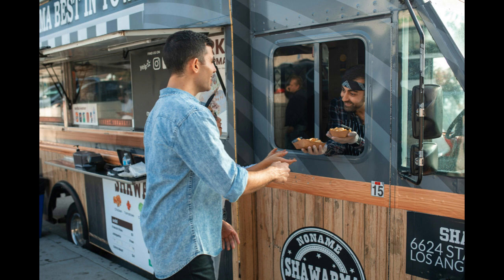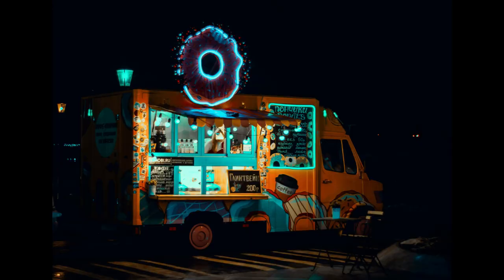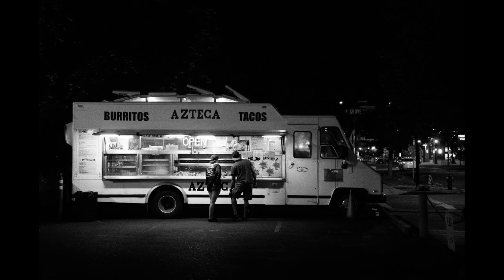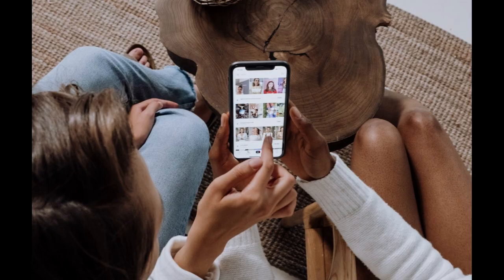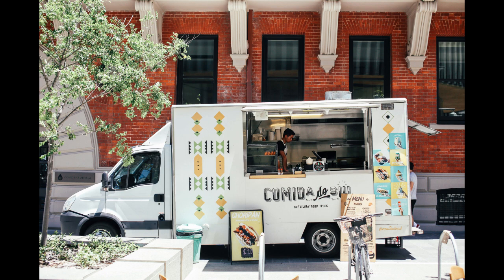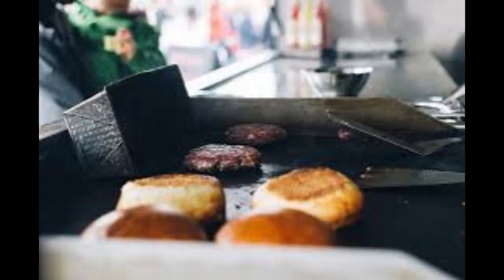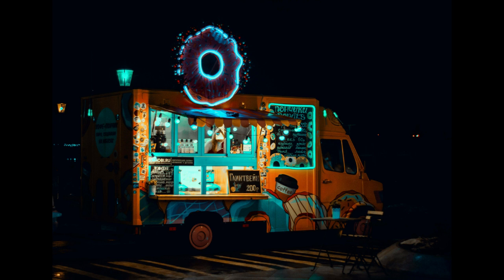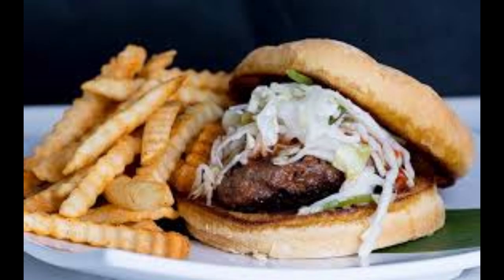How to Start a Food Truck Business with the Help of AI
Starting a food truck business can be an exciting and profitable venture, especially when you use AI to simplify, speed up, and improve key steps. AI can assist with business planning, market research, branding, pricing, operations, and marketing. Here’s a detailed step-by-step guide to launch your food truck business using AI tools.